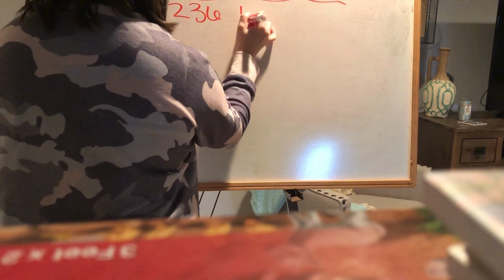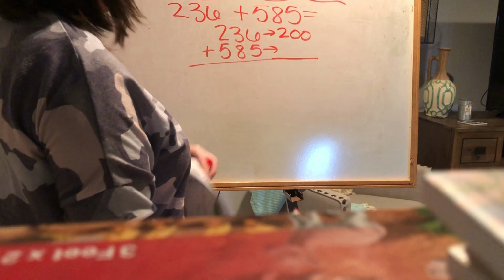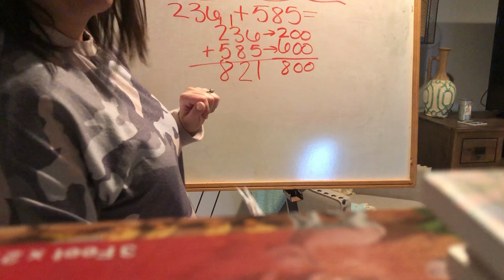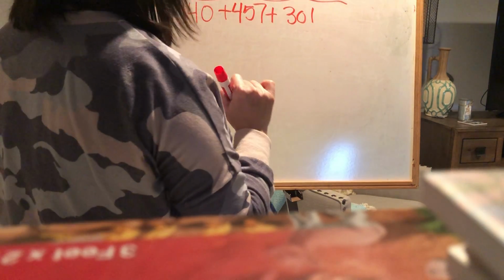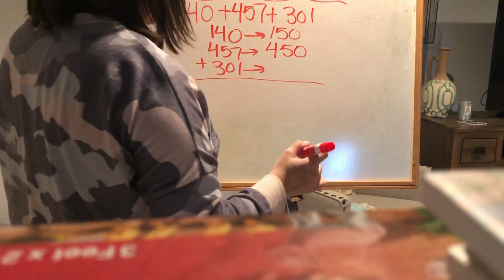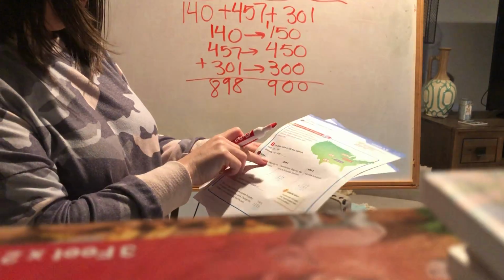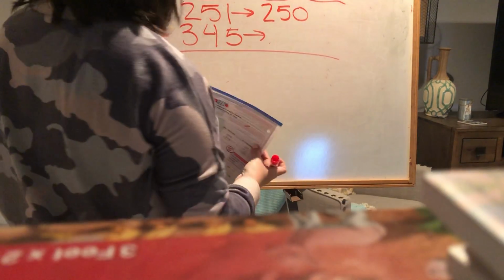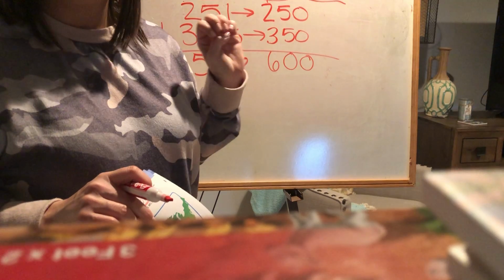March 30, 2020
Use Place Value to Add 4/1